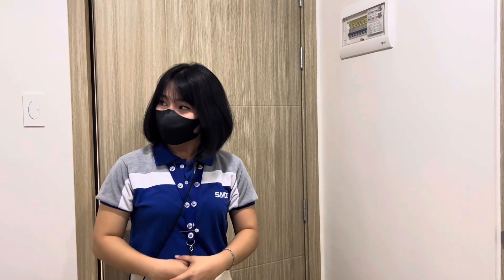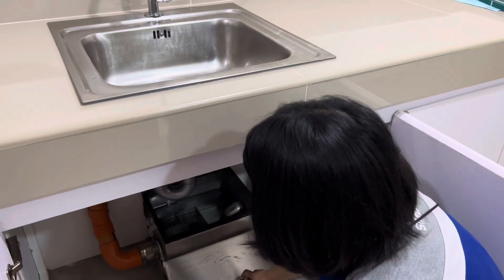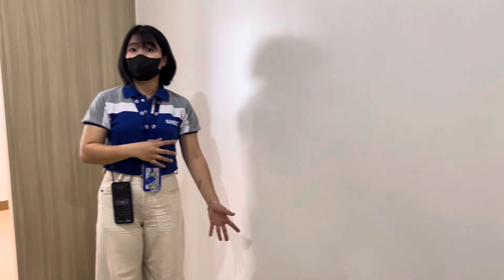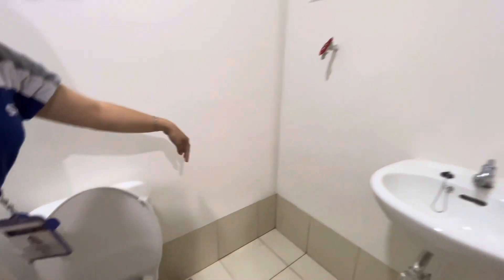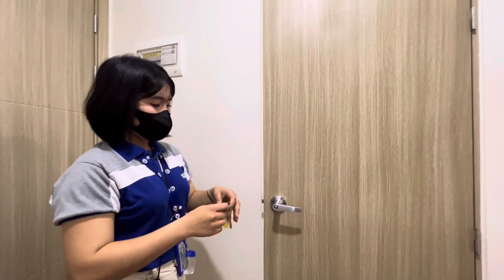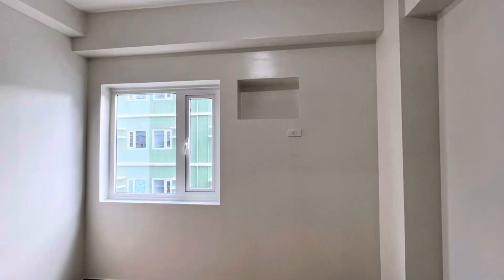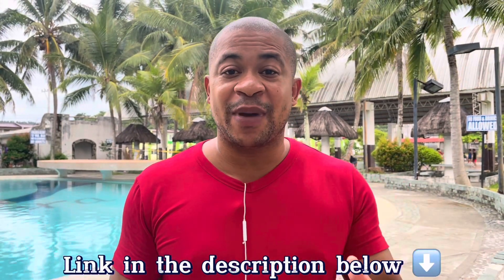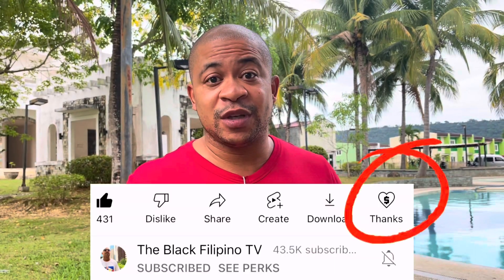My Condo Is FINALLY Available To Move Into - CONDO TURNOVER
I met my wife on a Christian dating site for Filipinas.

This Expat Came To THE PHILIPPINES Looking FOR LOVE And Ended Up In A TRAGIC SITUATION

Life in the Philippines, Reasons Why, foreigner married to Filipina, immigration , income, adventure in the philippines
what to do, things  to do, online dating
tragic story, ended broke, offload immigration, younger filipina, why